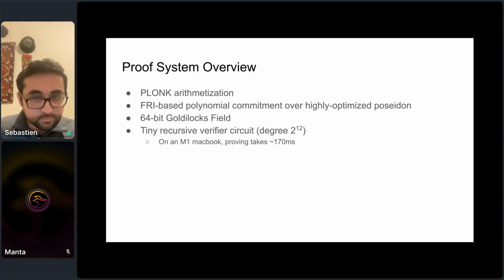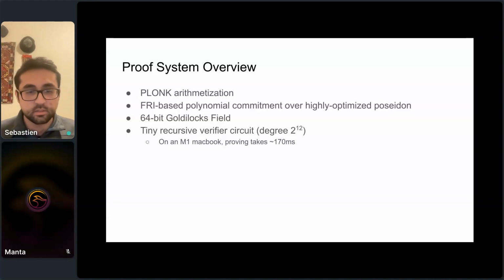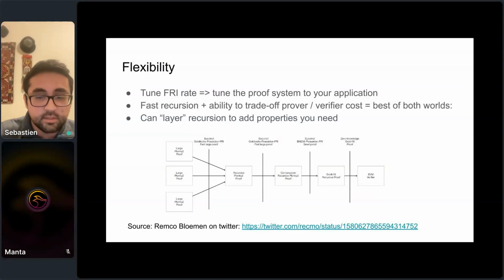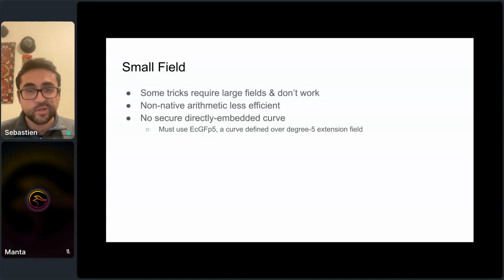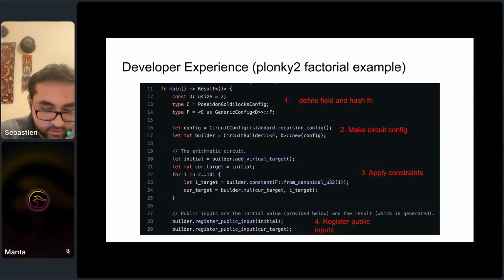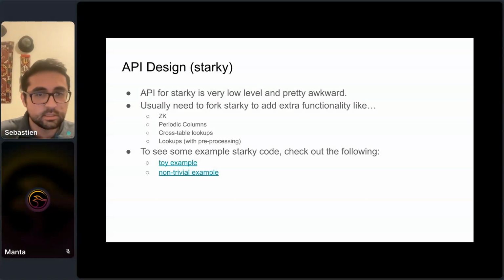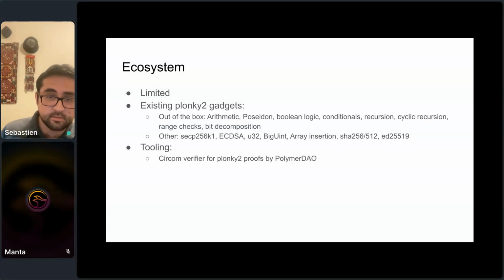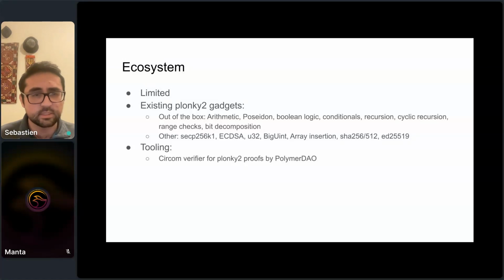OpenZL Talk 7 - Considering Plonky2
Speaker: Sebastien La Duca

Keynote: This talk is an engineering-focused talk designed to help you decide whether or not to use it by outlining the more practical reasons why you would or wouldn’t want to use it

About the OpenZL Conference

We welcome you to join us for the first OpenZL Conference. OpenZL is an open-source library for more accessible ZKP. It is a collaborative effort push forward by the collective ZK community, led by Manta Network. We’re proud to bring this ZK community together for the first inaugural OpenZL Conference, which hosts discussions that push the envelope of ZK innovation.

About OpenZL

OpenZL is an initiative that we started at Manta Network to make it easier for devs who aren’t cryptography experts to build zero-knowledge proofs into their applications. The goal is to make ZKP accessible not just to cryptographers but to all developers.